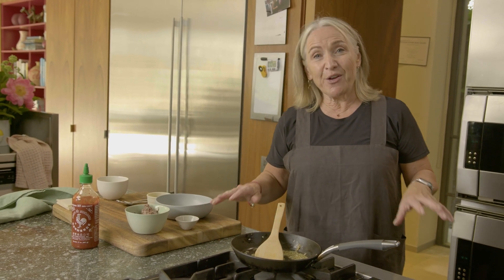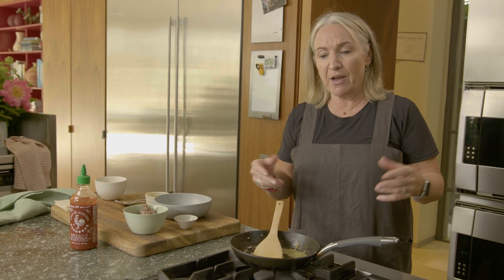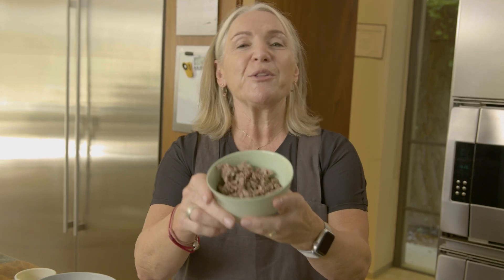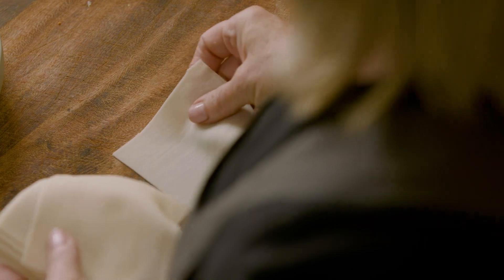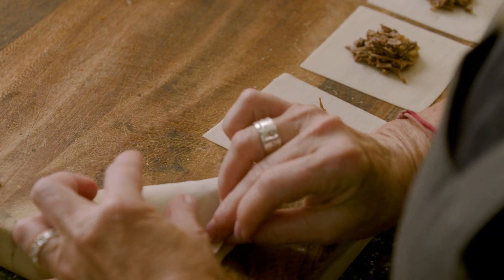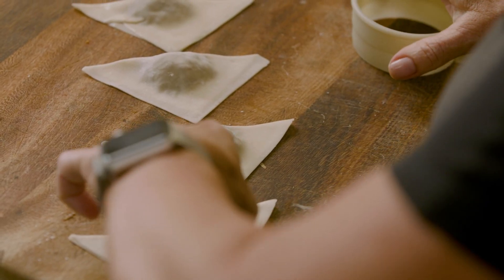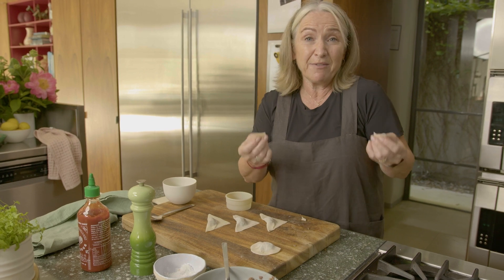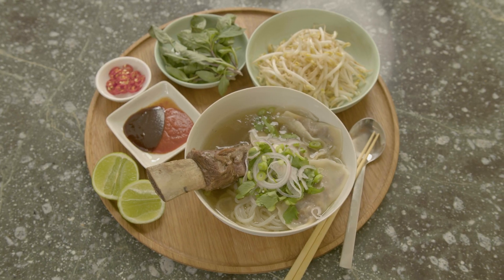Soup Dumplings (aka Pho Kreplach) | Walking up an Appetite Bonus!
In this bonus episode, Lisa Goldberg shares her recipe for pho-inspired kreplach (soup dumplings) that are the perfect addition to her twist on traditional Jewish chicken soup. Filled with beef rib from the pho soup, shallots, ginger, and a touch of sriracha, these dumplings bring together the flavors of Vietnam and Jewish cuisine. Lisa shows how to make and shape the dumplings with wonton wrappers, and shares tips for cooking them to perfection. Add these kreplach to your next bowl of Lisa's Pho (link below) or soup for a delicious fusion dish that's sure to impress.

LISA’S PHO ‘KREPLACH’ (DUMPLINGS)
A kreplach is a traditional Jewish soup dumpling, usually with a beef or chicken filling. It is served in chicken soup. These kreplach are flavoured with Vietnamese spices (via the beef from the pho soup) and are a perfect addition to the Jewish Chicken Soup Pho.

1 red shallot or eschallot, chopped
1 heaped teaspoon grated fresh ginger
100 g cooked beef rib from soup, finely chopped
1/4 teaspoon sriracha
salt and pepper to taste
16 wonton wrappers

Saute the shallot in a little olive oil or chicken fat in a small frying pan until just starting to brown. Add the ginger and cook for a couple of minutes. Add the meat and sriracha and saute until hot and well combined. Season with salt and pepper generously to taste. Allow to cool. Place a heaped teaspoon of the mixture in the centre of a wonton wrapper. Dab the sides with water and fold over so the corner meets the corner to make a triangle, pressing down to stick. Using a small glass or cookie cutter, cut out a circle. Set aside. Bring a large pot of salted water to the boil, put the kreplach in and bring to the boil. Once boiling, cook for a few minutes until ready. Drain gently and place in a bowl. Cover with a few spoons of broth until needed. Reheat gently in the broth.
Makes about 16 pho kreplach.
ABOUT WALKING UP AN APPETITE

Eat, walk, talk + cook with cookbook author and food lover Lisa Goldberg in her new series ‘Walking up an Appetite’.

Over 10 episodes, explore the delights of greater Sydney alongside the entertaining and untiring Lisa Goldberg - author, Instagram food influencer and cook - as she walks more than 100 km through the many and varied suburbs of Sydney.

Lisa uncovers the city's culinary secrets, sharing 3 irresistible and mouth-watering versions of the same dish in each episode. Get ready for dazzling sights, suburb snippets and special guests along the way. When the walking is done,  Lisa will head back to her kitchen to cook something seriously delicious, inspired by the day.

From hot brisket sandwiches to flaky croissants and crisp fish and chips to steaming bowls of pho, Walking up an Appetite has it all.